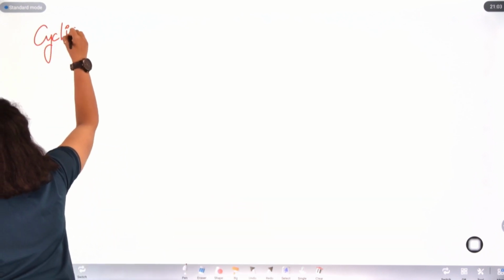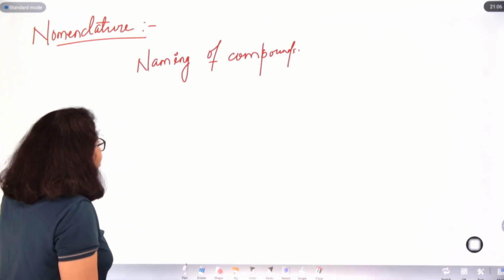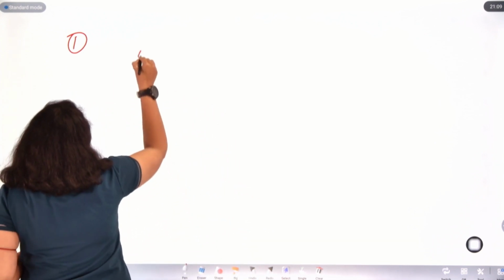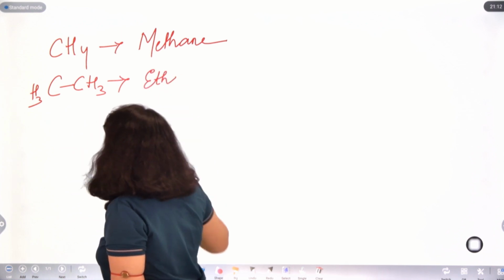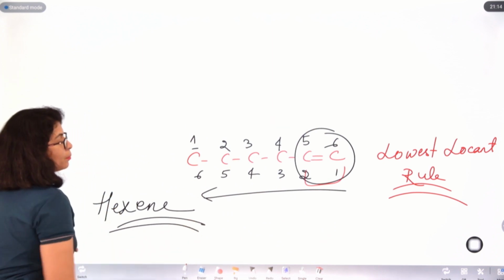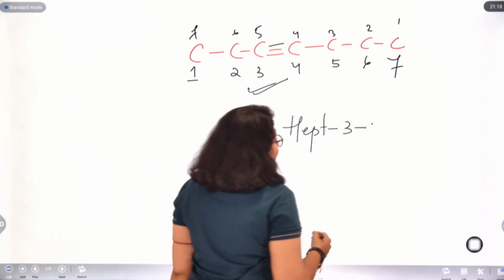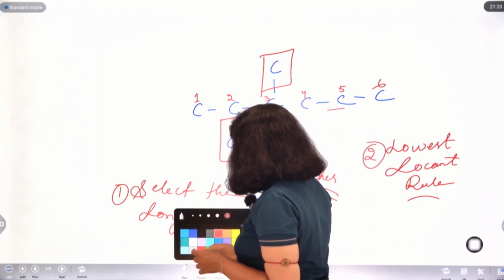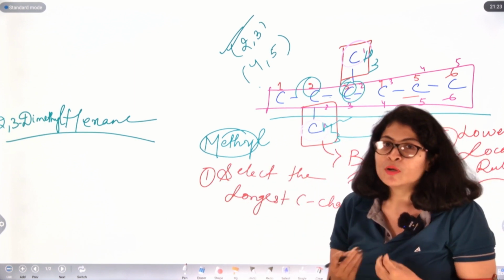Nomenclature of Organic Compounds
B.tech chemistry (Nomenclature of Organic Compounds) by Asst. professor Shatabdi Acharya Vedang Institute of Technology,